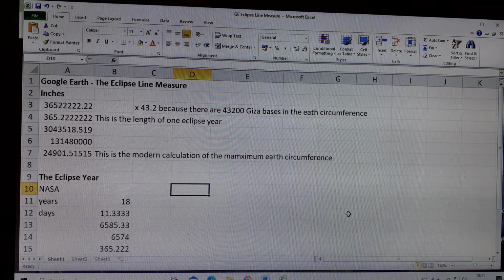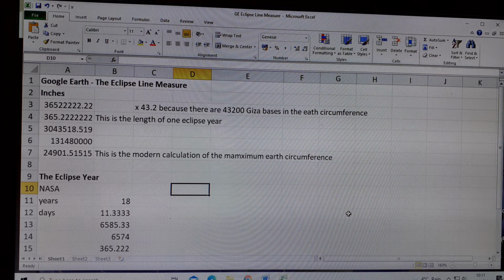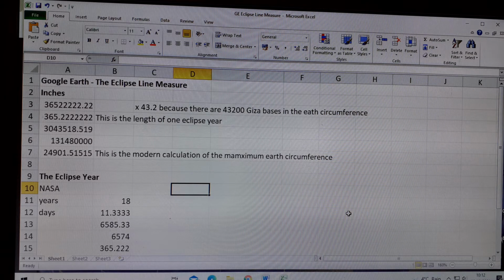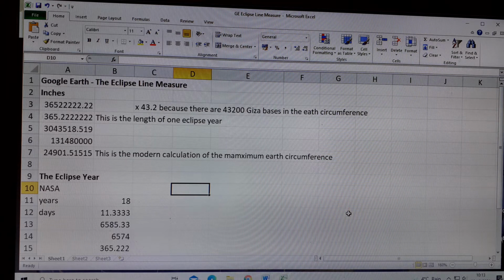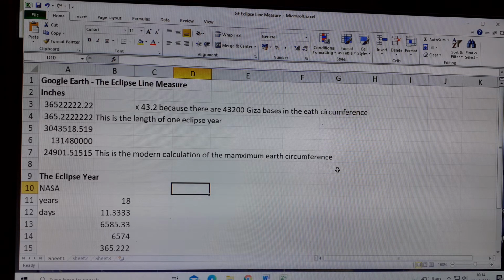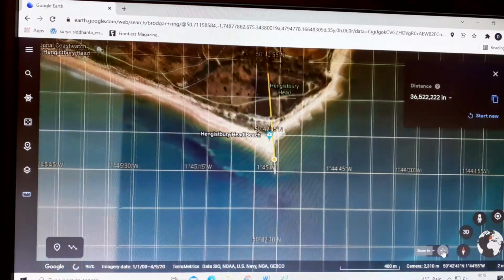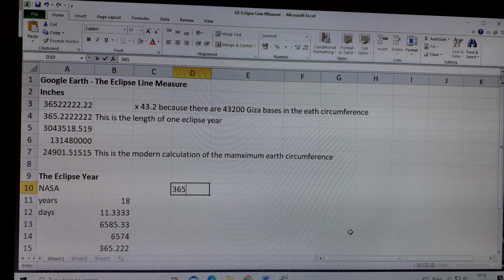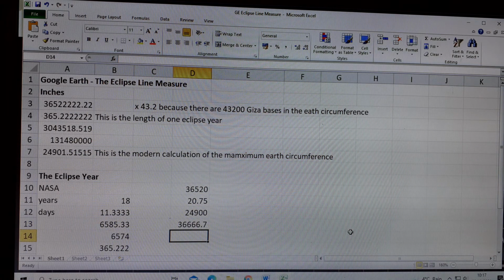GE 6 The Google Earth Project - Measuring the UK Megalithic Eclipse Line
The Megalithic Eclipse Line measure is 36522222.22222r imperial inches.
The Eclipse Year is 365.2222r days.
This gives an earth circumference of 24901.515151r imperial miles, the modern measurement.
This hardly seems possible but it is true.
It is almost as though the work done in the UK by the Neolithic farmers was preparation for the design of the Giza pyramid.
Earth circumference of 24900 miles gives a cubit / by 1200 of 20.75 imperial inches so 25000 miles gives a cubit of 20.83333r imperial inches and the Colonel Vyse Giza base of 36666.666r imperial inches.

There are so many measures along the Eclipse Line that can be investigated.